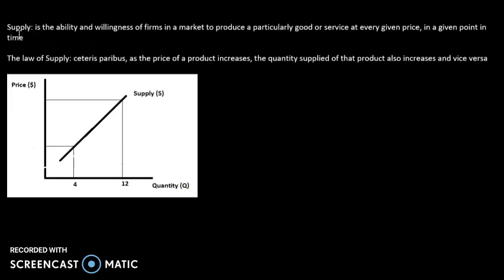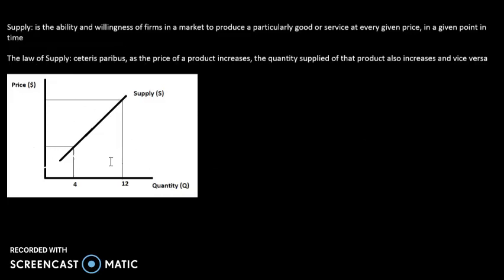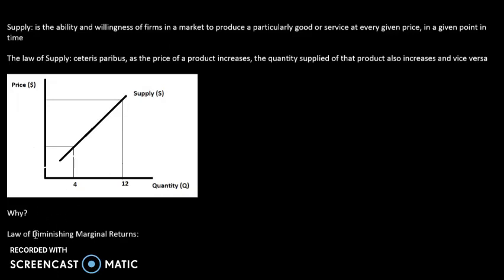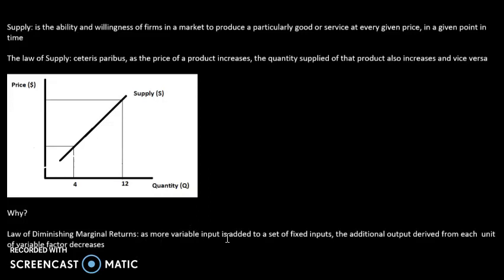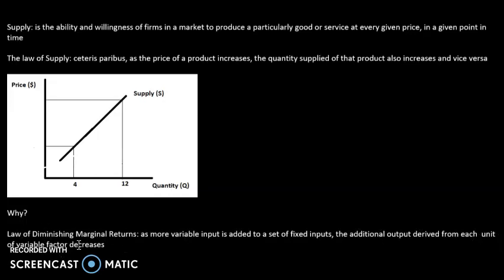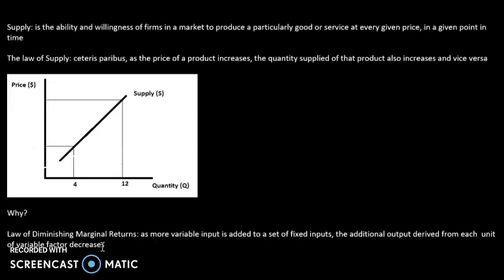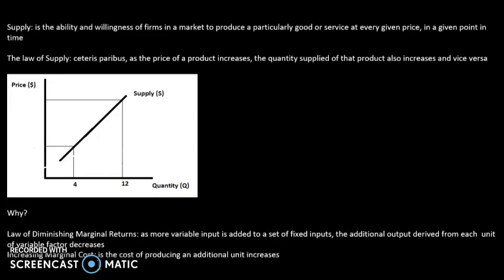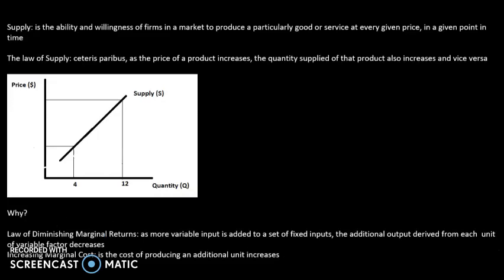Economics: Why is the supply curve upward sloping?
Supply
Economics
Law of Diminishing Marginal Returns
Marginal costs